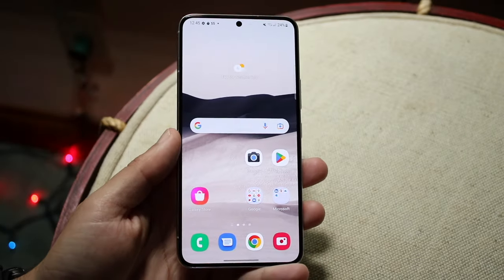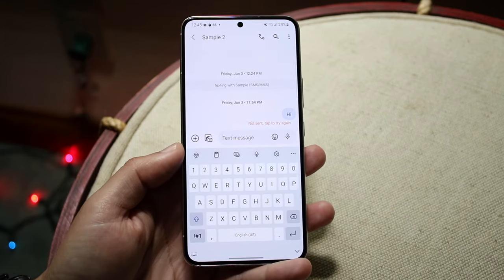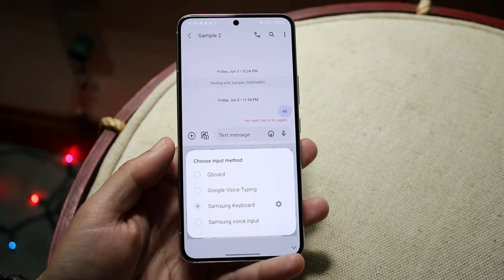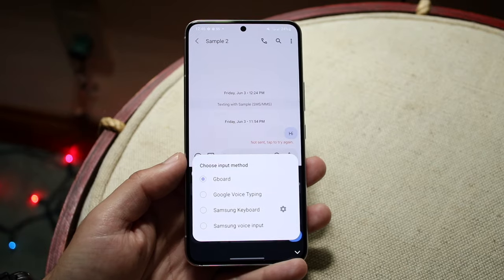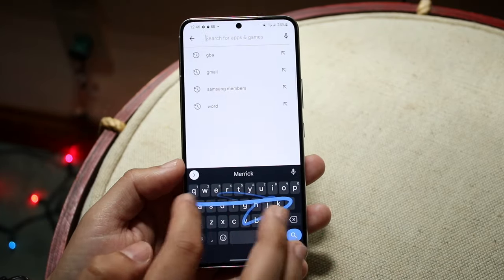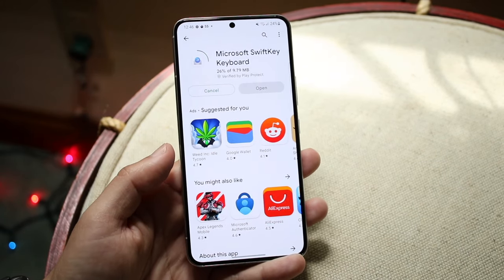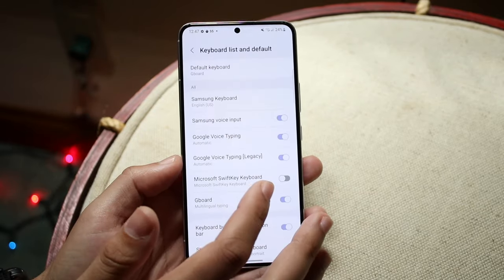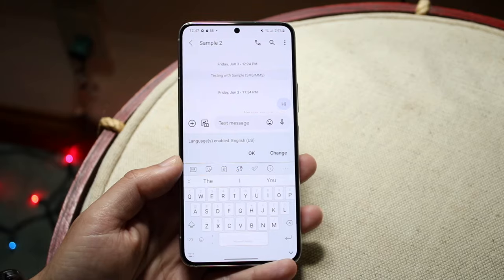How To Change Keyboard On Androids! (2022)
Here is exactly How To Change Keyboard On Androids! (2022)